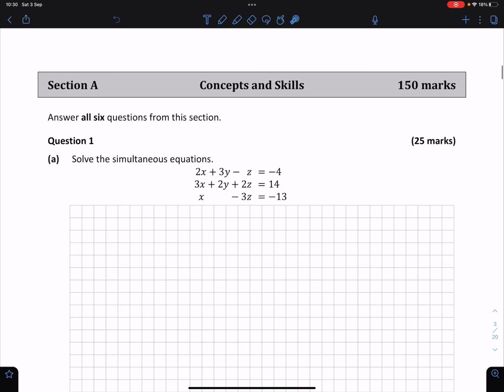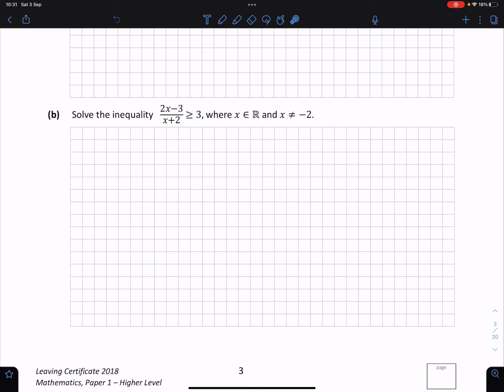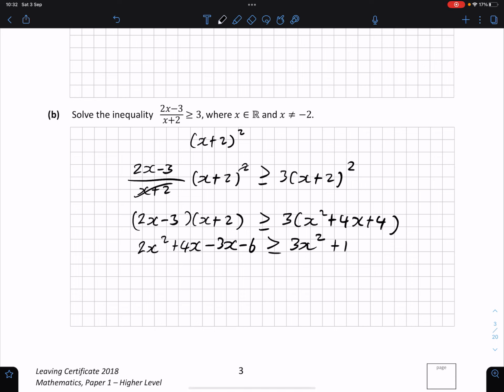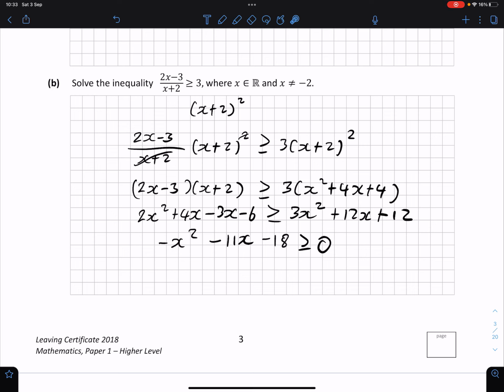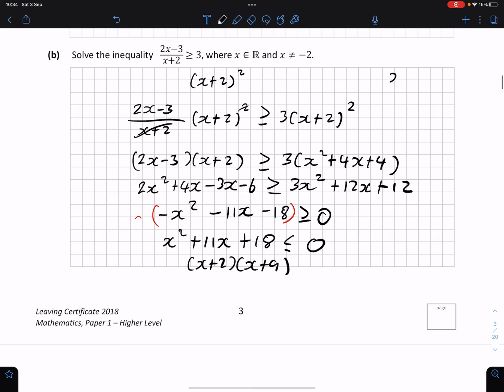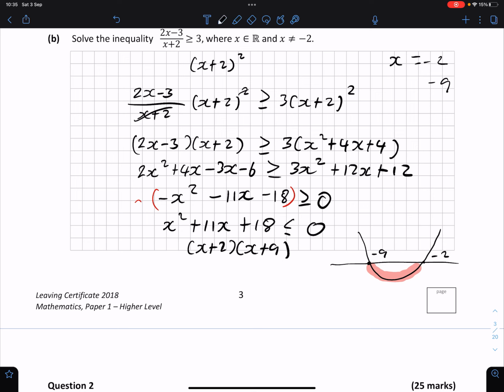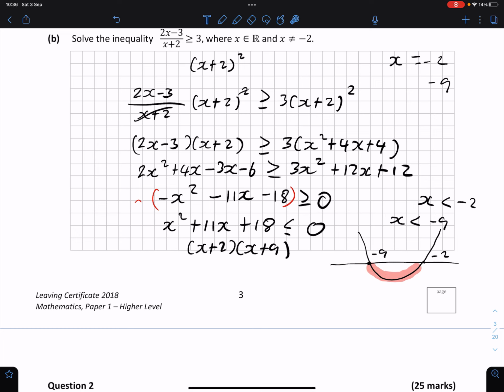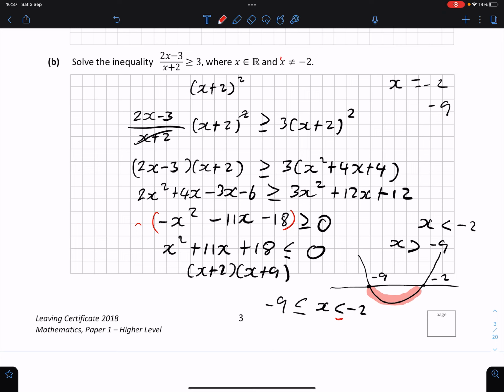2018 Maths Paper 1 Question 1 Inequalities